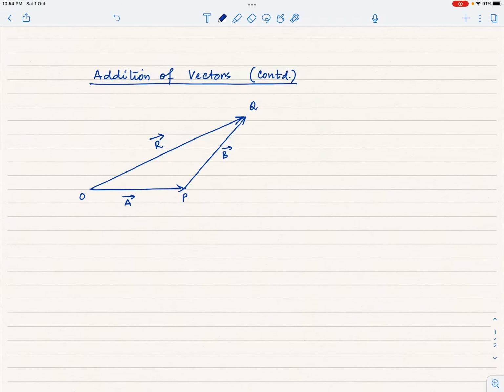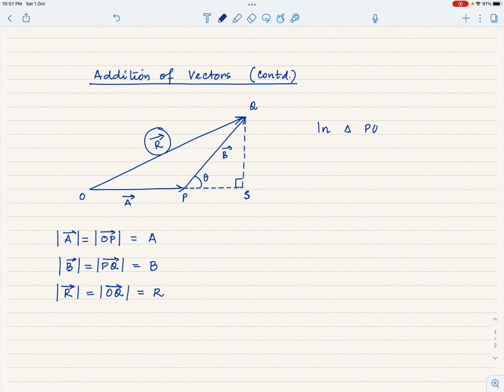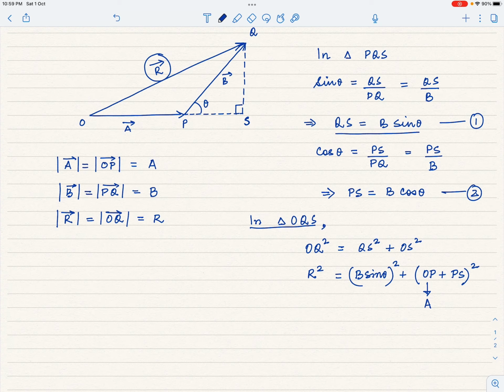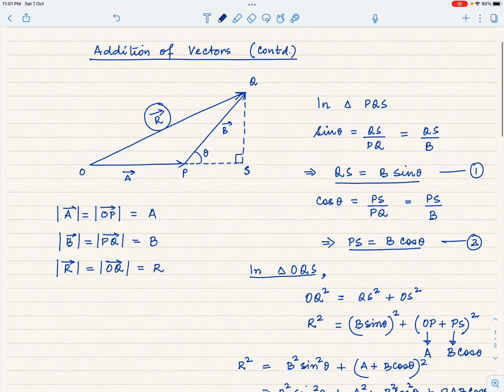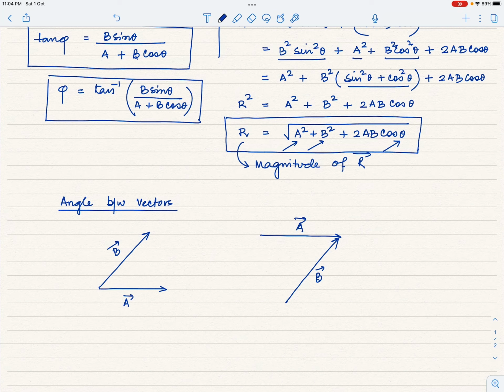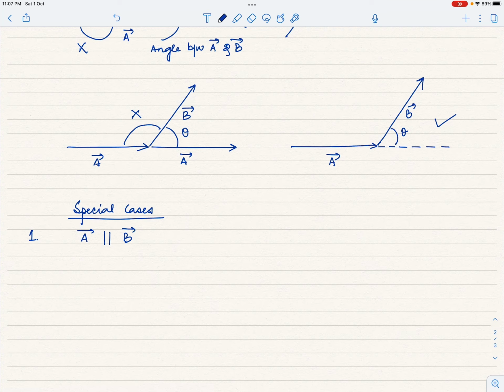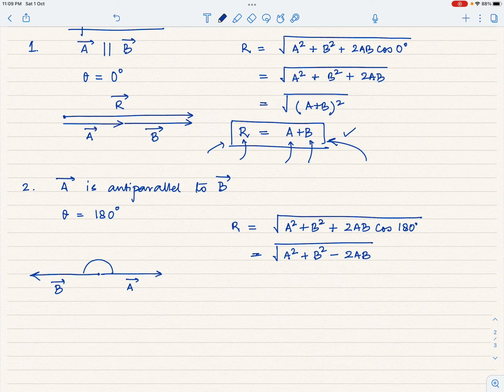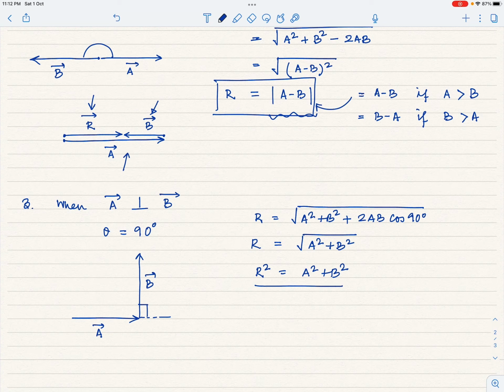Vectors Class-3, Addition of vectors (contd.), Physics for IIT-JEE & NEET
Derivation of the equations of the magnitude and direction of the resultant vector which is a sum of two or more vectors.

Physics for IIT-JEE & NEET, Vectors Class-3, Addition of vectors (contd.)